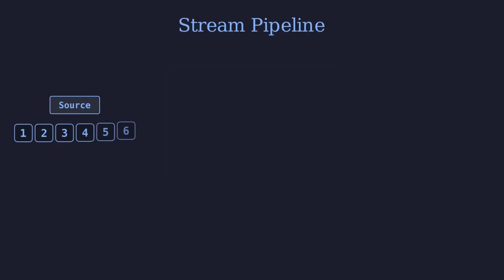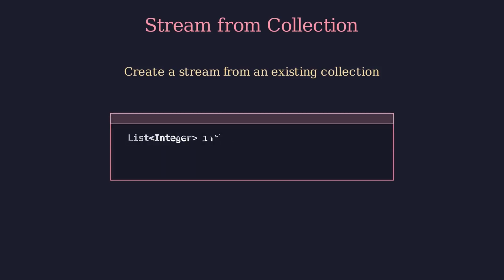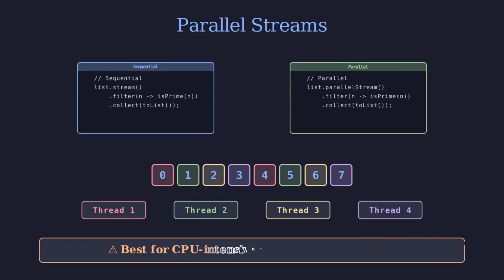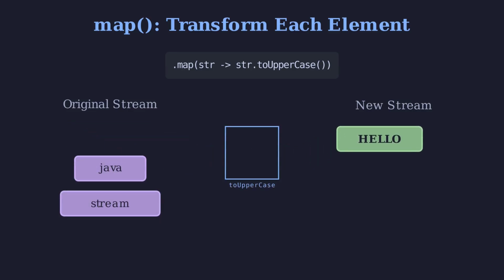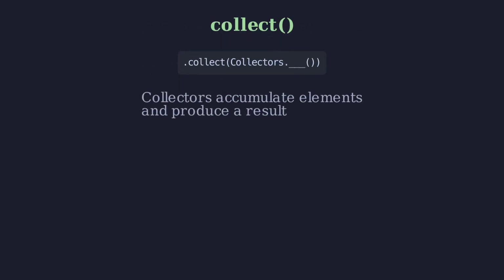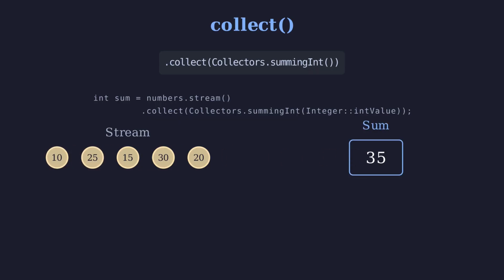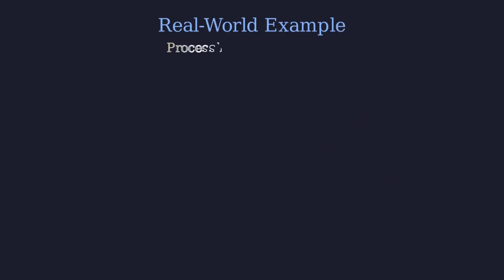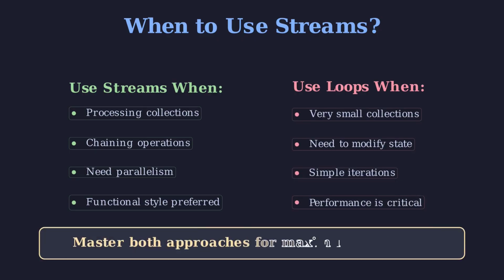Java Streams in 300 Seconds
Today I want to review a very useful tool in Java that you might not be aware of. If you've ever wanted to improve your skills as a programmer, it's worth spending some time to learn about the Java streams API.

If you don't know, streams were introduced in Java 8 as a way of simplifying data manipulation. It's common while programming to run into situations where you have to collect data, manipulate it in some way, and then convert that data into a specific output format. You can do this manually, but streams provide a very _powerful interface for dealing with many of the situations you are likely to run in to. They're a great tool for data wrangling, so if you're writing code in Java stream a excellent way to make your code more simple and performant. This video gives a small survey of how to use them.

Horstmann, C. S., & Cornell, G. (2022). Core Java, Volume II: Advanced features (12th ed.)

I used Manim for the animations, you can find out more